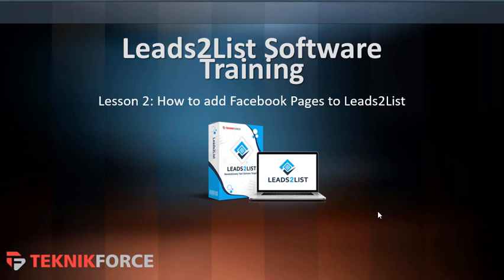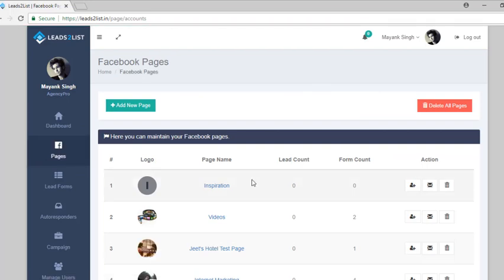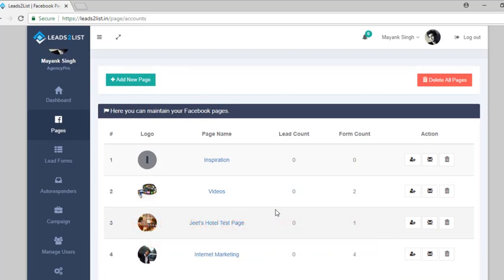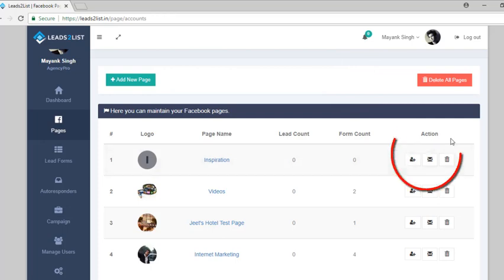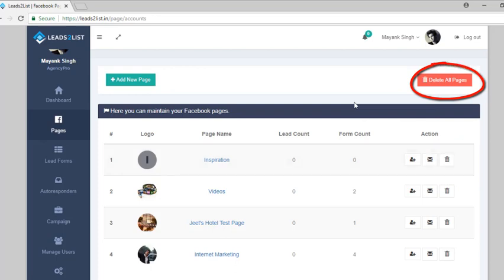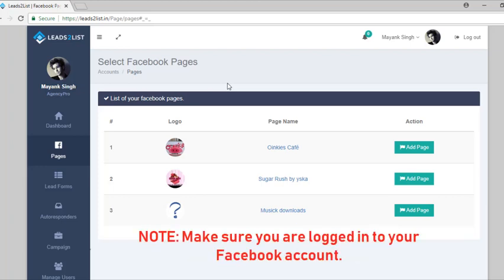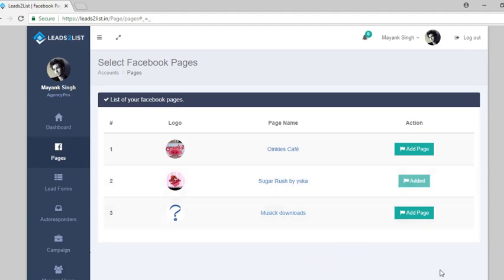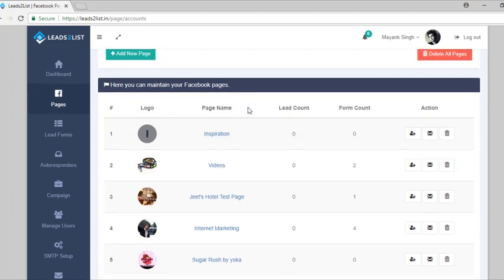How to Add Facebook Page to Leads2List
Leads2list captures leads from Facebook and sends them straight into your autoresponder.

Leads2list is a powerful digital platform designed for online marketers. Facebook on the other hand is a social platform that provides you with the perfect list of leads suitable for your brand.

This application has a user friendly interface. Lets learn how to add Facebook pages to the tool. Go to the Facebook pages segment.

This segment will show you the list of Facebook  pages you have already added, it’s logo, lead count and form count. The action tab will allow you to add a lead form, view each lead and ofcourse you can delete.

You can also delete all the pages all together. To add new page click on the add new page button. Make sure you are logged into your Facebook account and click on add a page.

The Facebook page will be added to Leads2list. To know more about our product log